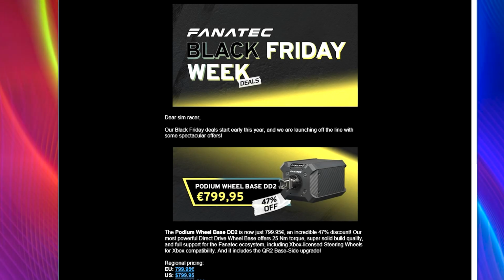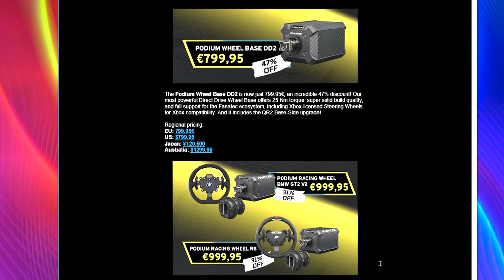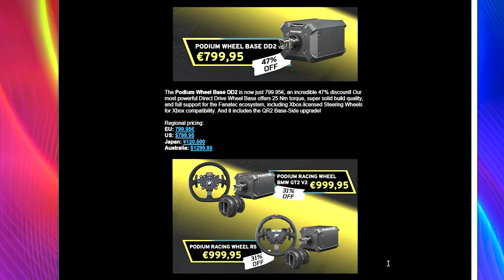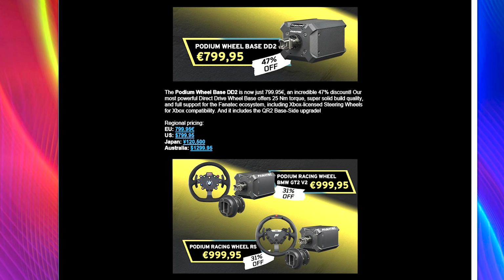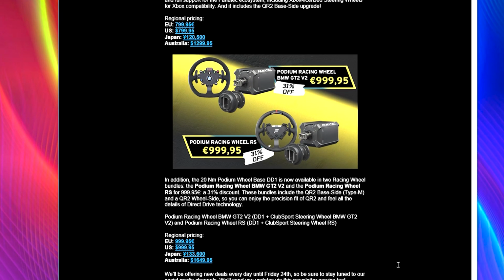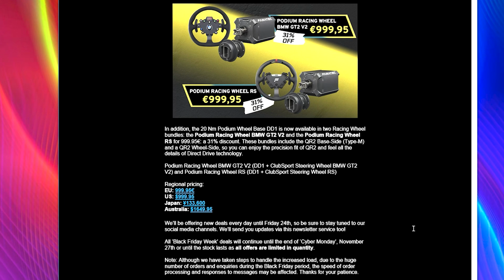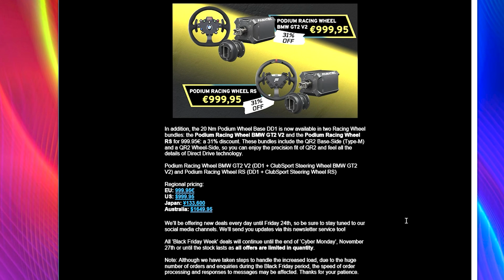HALF PRICE Podium DD2 - Fanatec Black Friday Starts NOW!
Fanatec Black Friday starts now with their Podium DD2 half price at 799.95 for 25nm or torque!